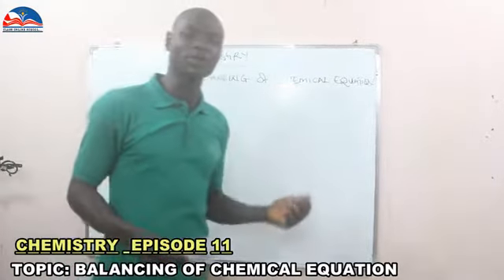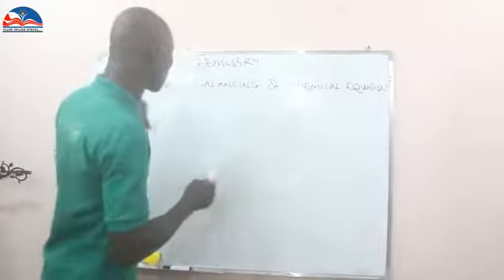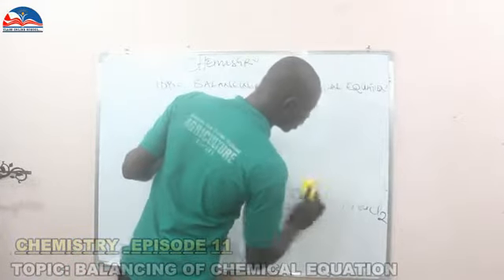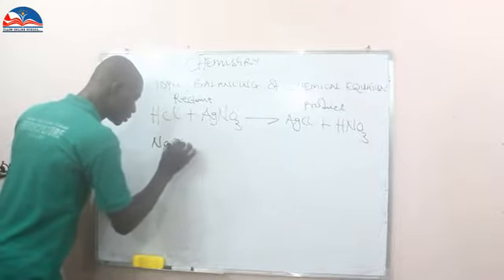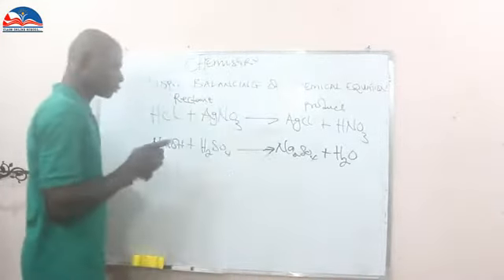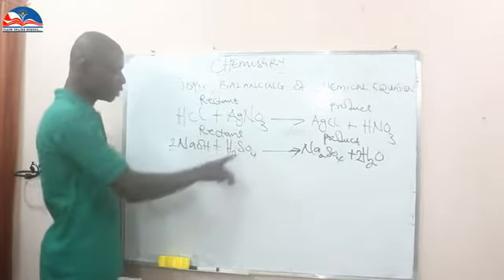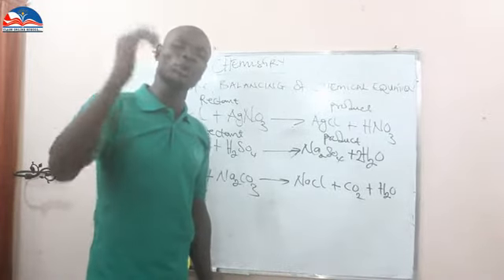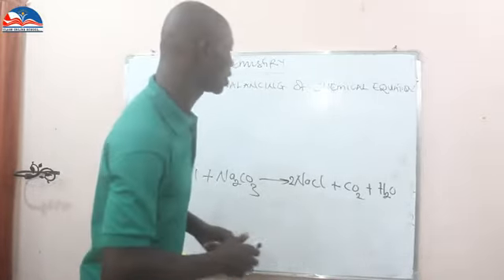Chemistry Topic :Balancing of Chemical Equation #11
You can't do well in chemistry if you can not balance Chemical equation.